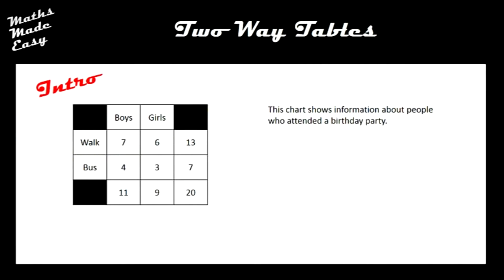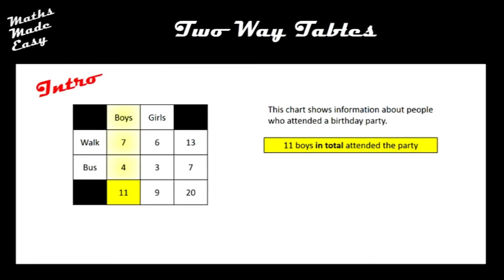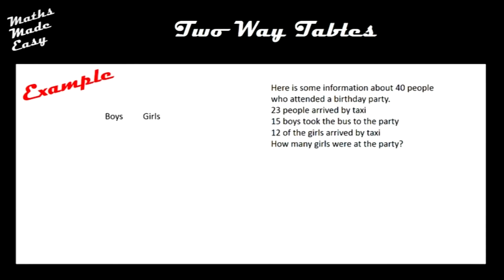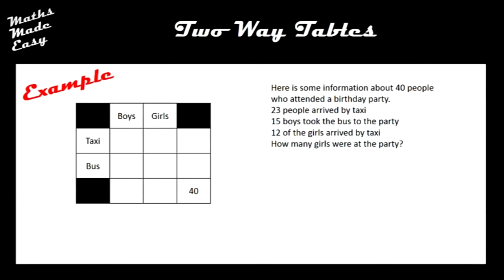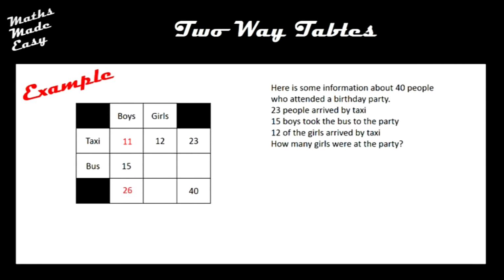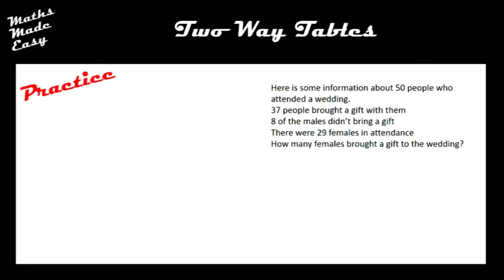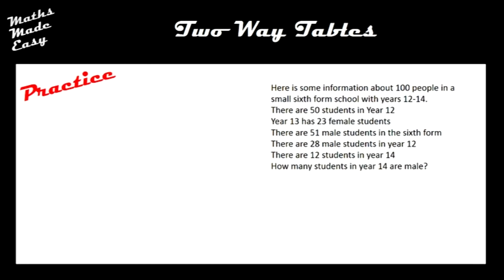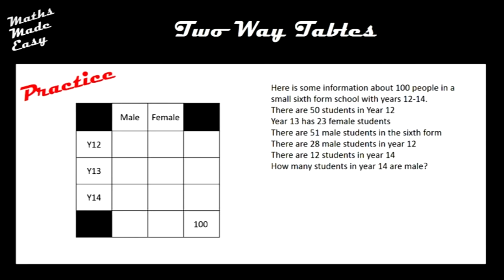Two Way Tables